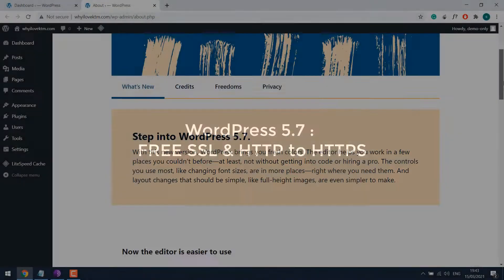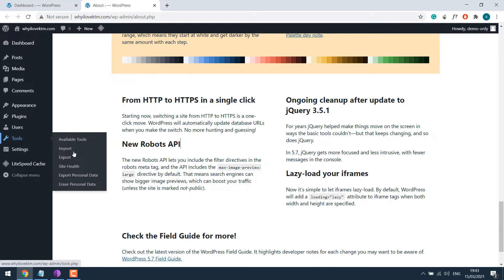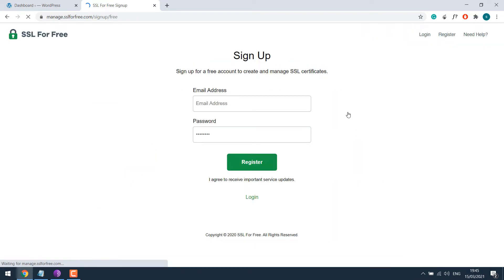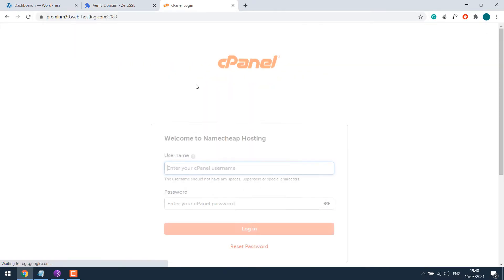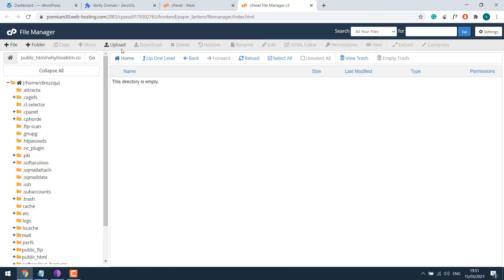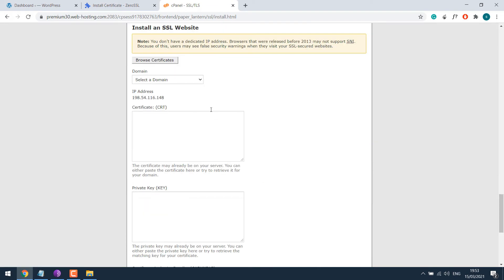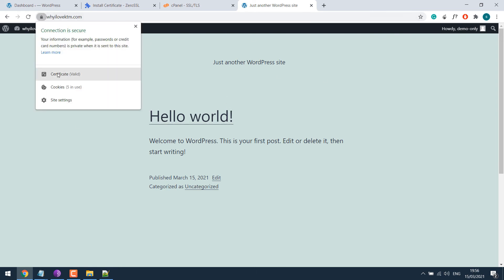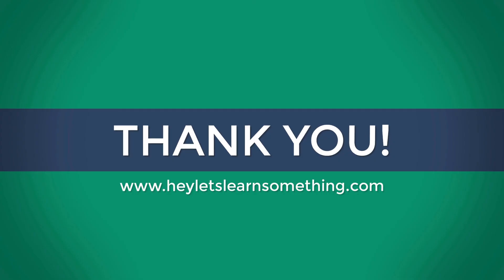WordPress 5.7 - FREE SSL certificate for WordPress | HTTP to HTTPs | zeroSSL tutorial cPanel | 2021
Learn how to get a free Zero SSL certificate for WordPress and configure HTTP to HTTPS without a Really simple SSL plugin. WordPress has recently updated to 5.7 introducing many features, but in this tutorial, we will talk about redirecting the site from HTTP to HTTPS without using any plugins. Instead, we will use the default option from WordPress to make this configuration.

In addition to this, we will also manually get a free Zero SSL certificate (Let’s Encrypt) and install it on our hosting with cPanel. You will get a step by step instructions to create the CRT, Private Key, and CA bundle and install them on your server. For this tutorial, we will be using the Namecheap hosting but most of the servers should have a similar configuration.
Please note that this SSL certificate will expire in 90 days (or else you can choose pro but it’s not free) and you will have to repeat the process of downloading and upload the certificate to your host.

Hope you will learn something useful from this lesson.